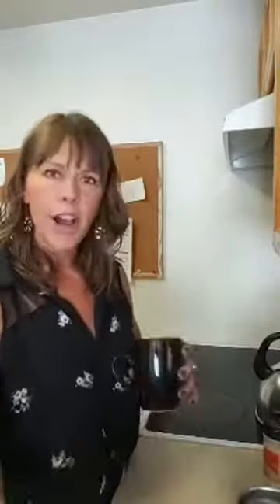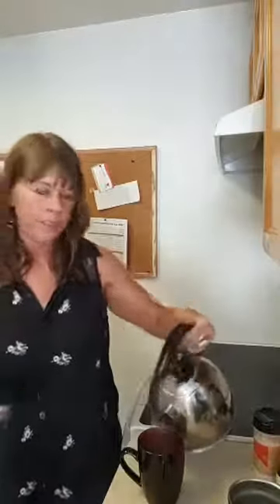APPLE CIDER VINEGAR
How to actually make it good & reap the benefits!